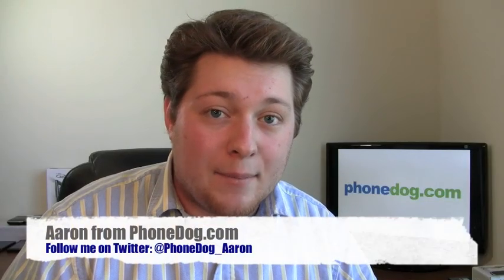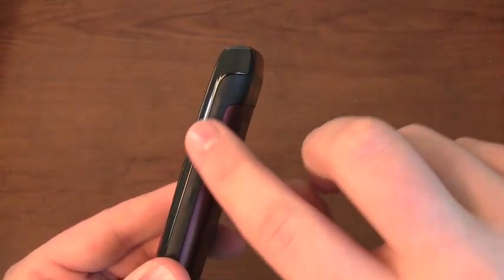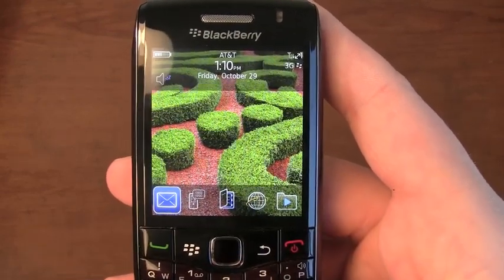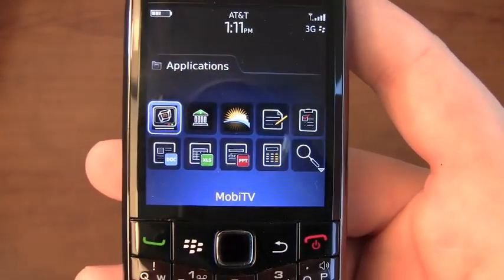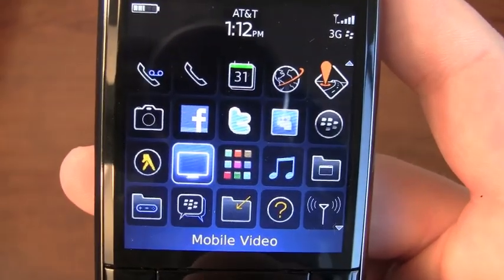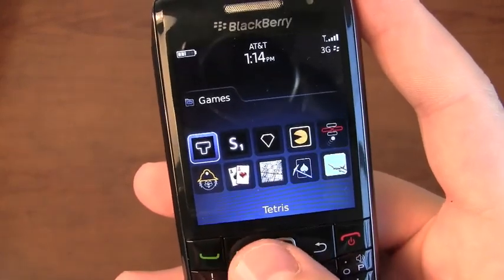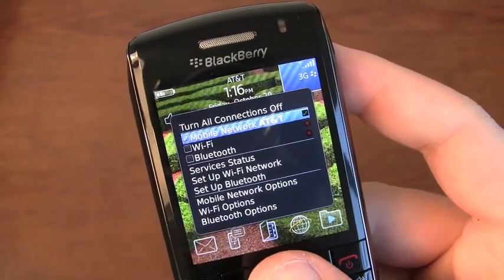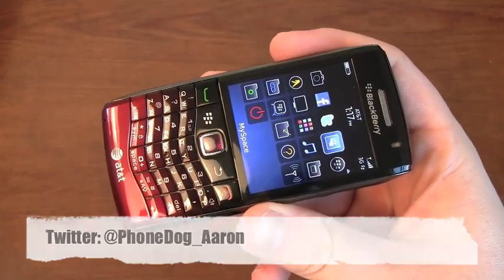BlackBerry Pearl 3G Review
BlackBerry Pearl 3G Review by Aaron

Aaron reviews the Pearl 3G, AT&T's newest BlackBerry and the latest member of the Pearl line.  Features include a revised design, improved SureType keyboard, and of course, 3G connectivity.